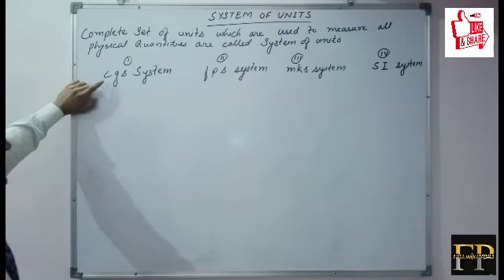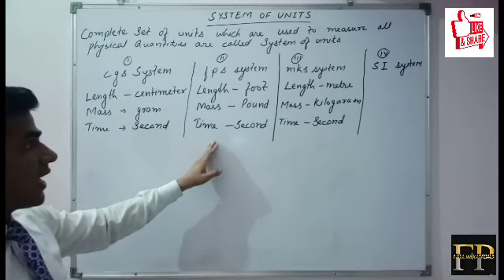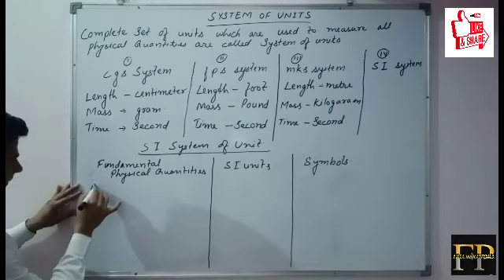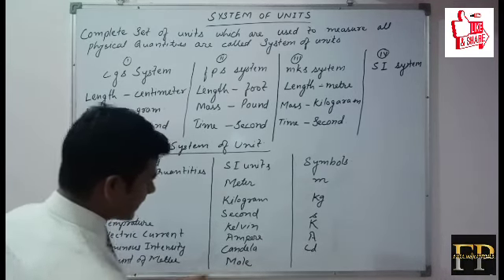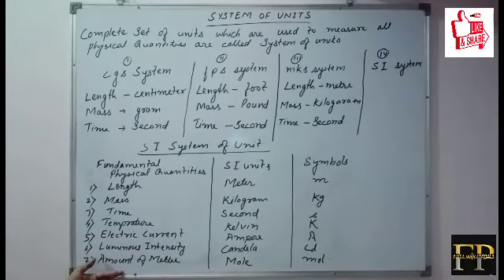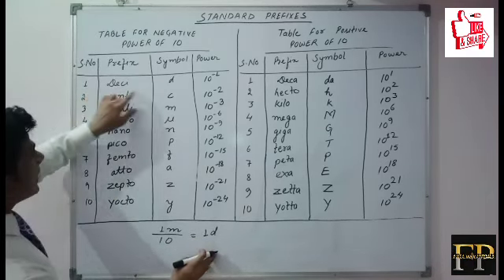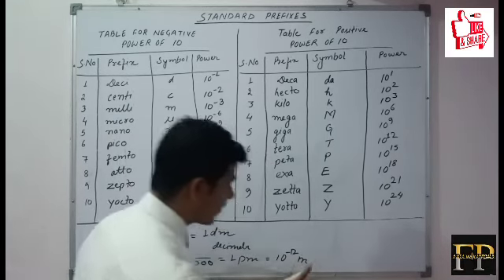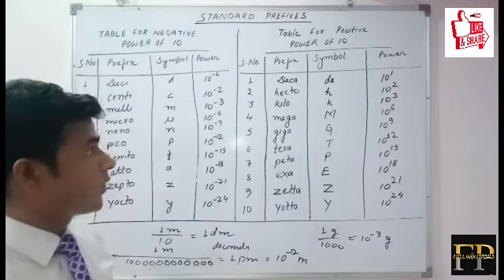SYSTEMS OF UNITS AND STANDARD PREFIXES CBSE CLASS:09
CBSE CLASS:09
REVISION
in this lecture we have did the revision of SYSTEM OF UNITS and STANDARD PREFIXES